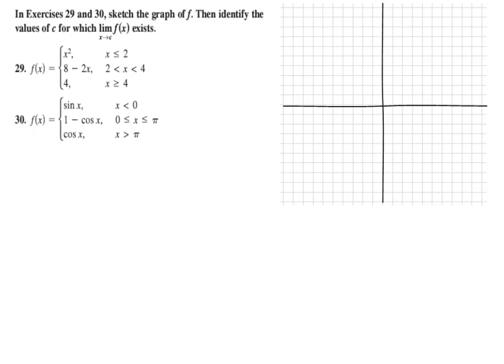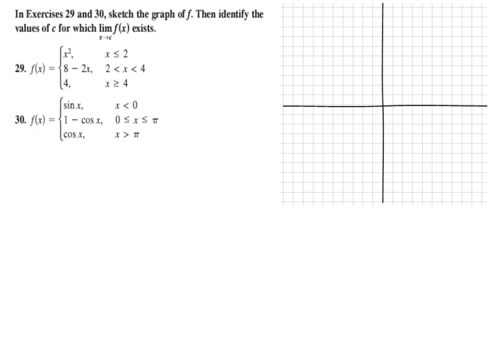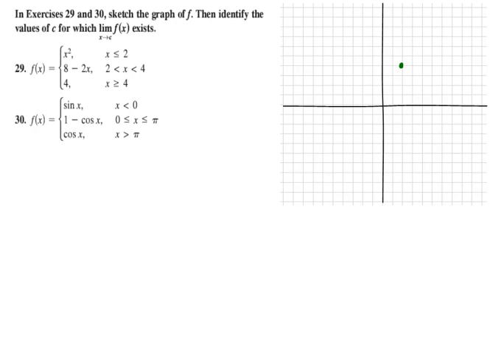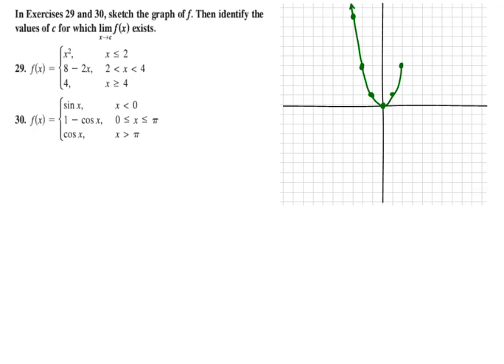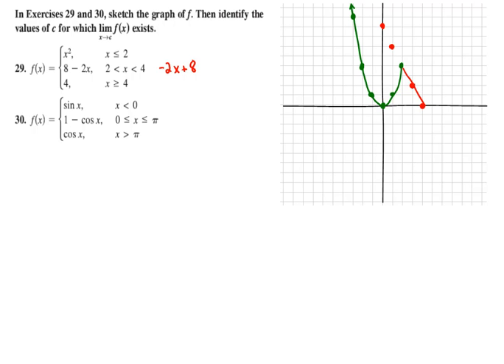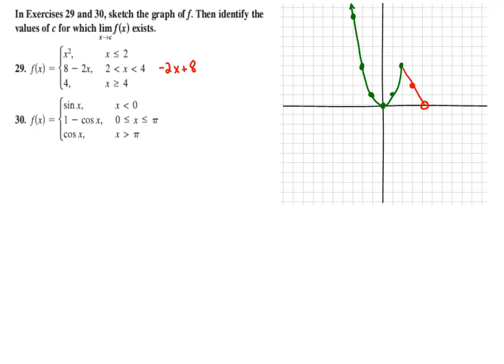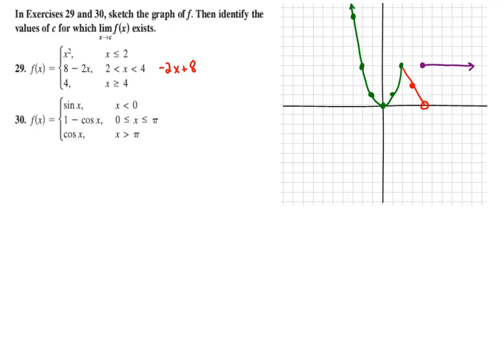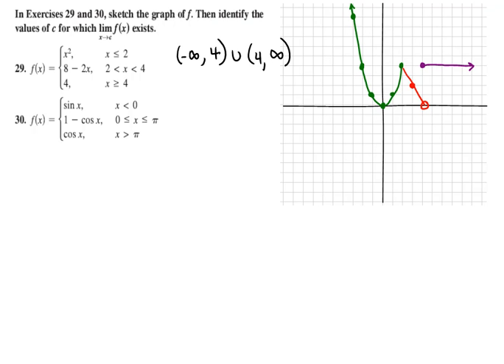Limits Graphically 04